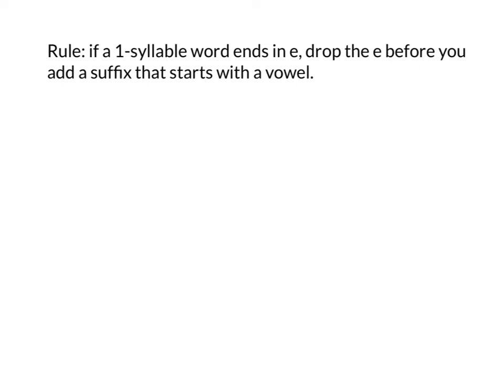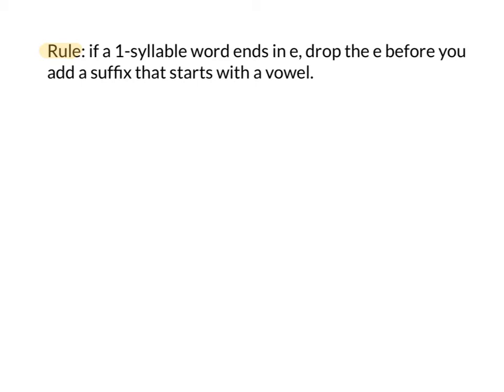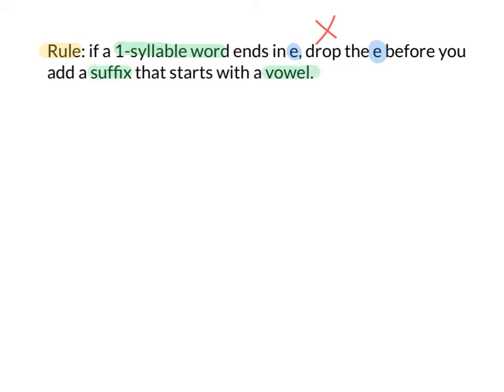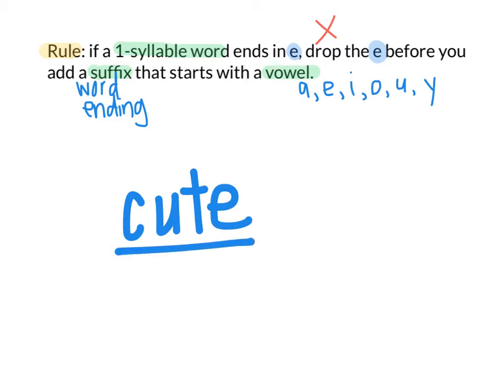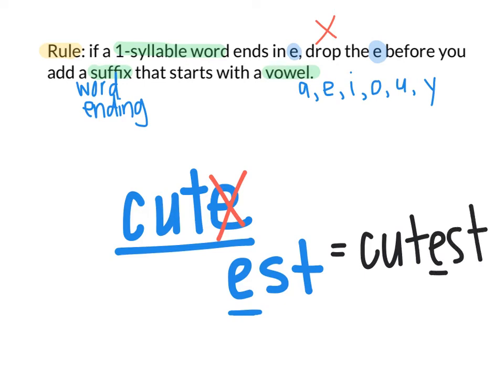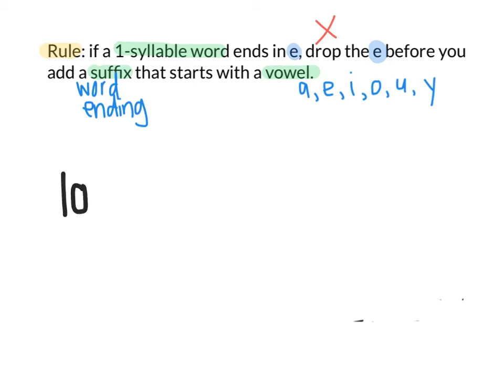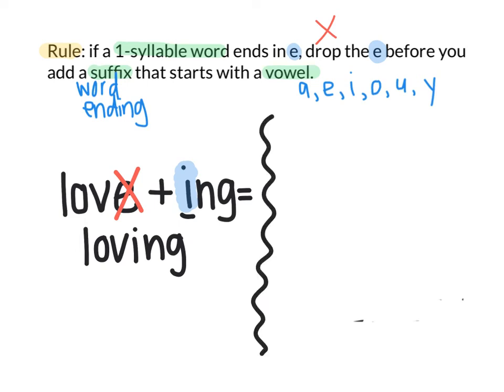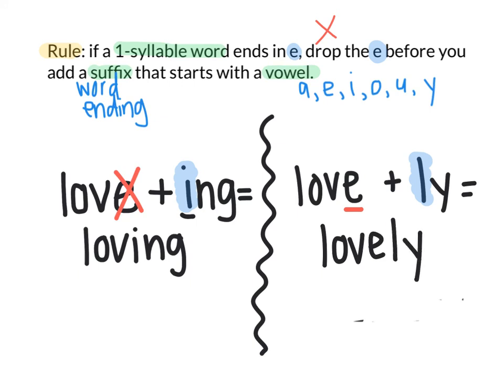L13: Spelling Rules 2- Drop E Rule